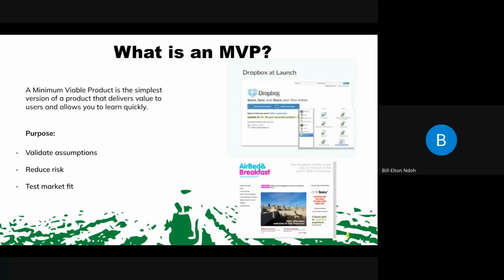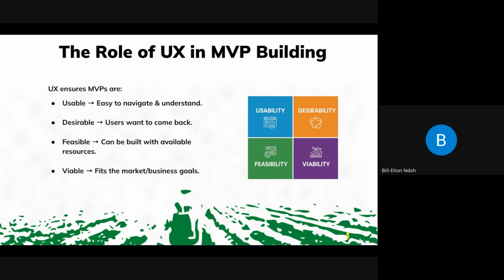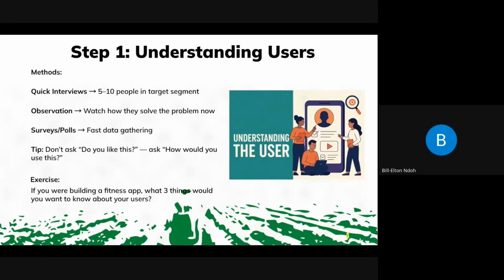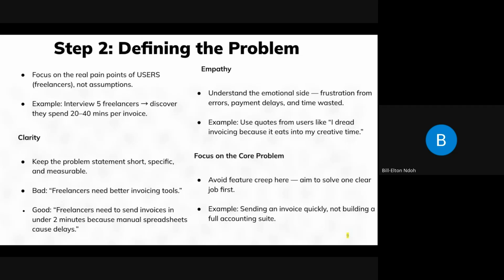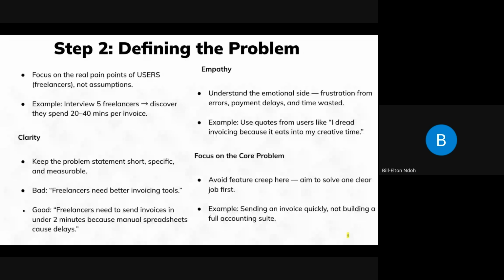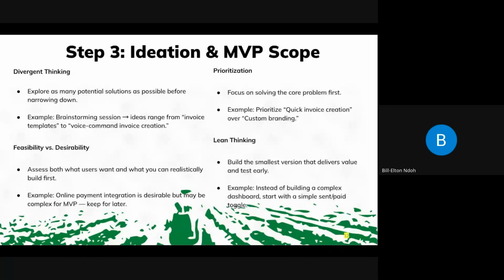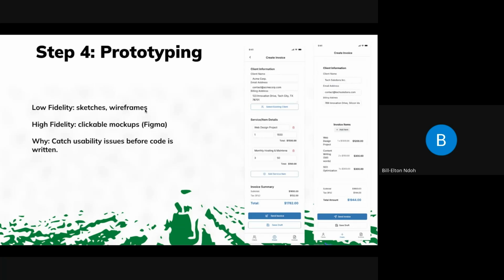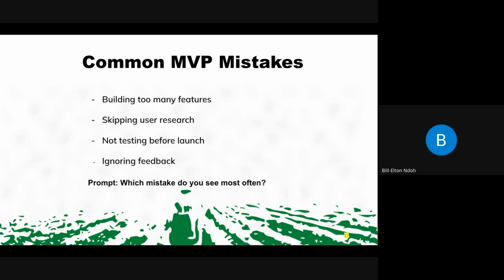Workshop: UX Fundamentals for MVPs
Join our classroom 👇
Class code: mizbg2r5

In our classroom, you will find the Webinar PowerPoint available in both English and French, allowing you to read at your convenience.
You can also find some exercises you can choose to do to enhance your skill and/or idea.